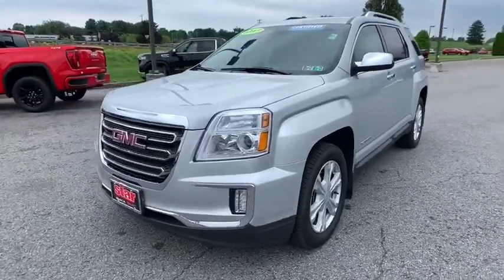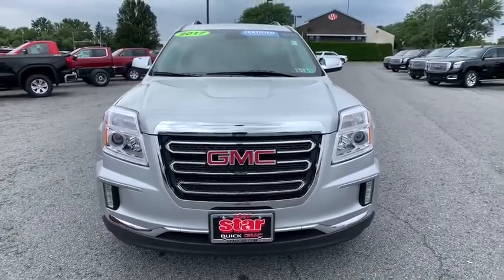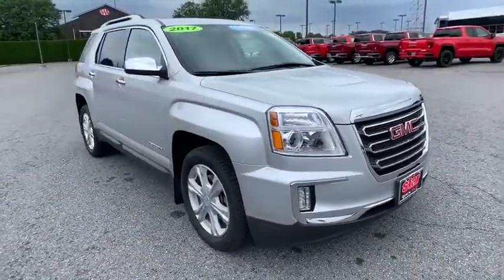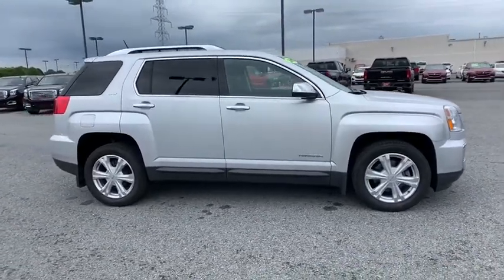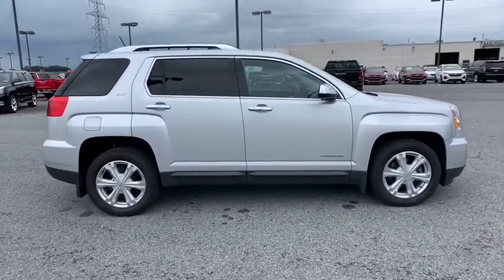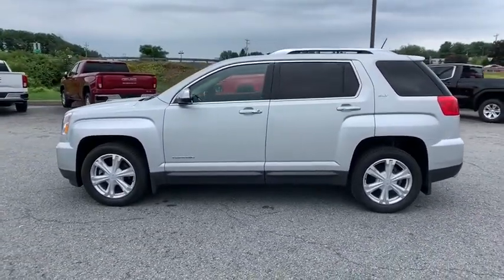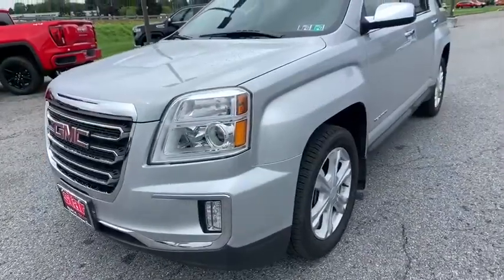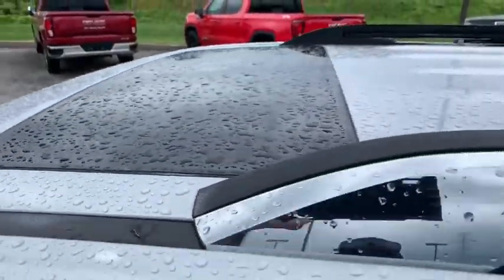2017 GMC Terrain Easton, Allentown, Bethlehem, Hellertown, PA, Phillipsburg, NJ 7878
Quicksilver Metallic Used 2017 GMC Terrain available in Easton, Pennsylvania at Star Buick Easton. Servicing the Allentown, Bethlehem, Hellertown, PA, Phillipsburg, NJ area.

**BALANCE OF FACTORY WARRANTY, **NAVIGATION, **SUNROOF, **LEATHER, **CARFAX 1 OWNER, **BLUETOOTH, **BACKUP CAMERA, **USB PORT, **SATELLITE RADIO, **HEATED SEATS, **POWER DRIVERS SEAT, **REMOTE KEYLESS ENTRY, **REMOTE START, **BLIND SPOT MONITOR, **REAR PARK ASSIST. 2017 GMC Terrain SLT 2.4L 4-Cylinder SIDI DOHC VVT 4D Sport Utility 6-Speed Automatic SilverbrGM Details:brbr  * Limited Warranty: 12 Month/12,000 Mile (whichever comes first) from certified purchase datebr  * 172 Point Inspectionbr  * Vehicle Historybr  * Powertrain Limited Warranty: 72 Month/100,000 Mile (whichever comes first) from original in-service datebr  * Transferable Warrantybr  * 24 months/24,000 miles (whichever comes first) CPO Scheduled Maintenance Plan and 3 days/150 miles (whichever comes first) Vehicle Exchange Programbr  * Roadside Assistancebr  * Warranty Deductible: $0brbrbrLehigh Valley's Largest GM Dealer! Star is a family owned and operated dealership that has been serving our area for over 37 years. With 3 locations we have over 600 Cars to Choose from!